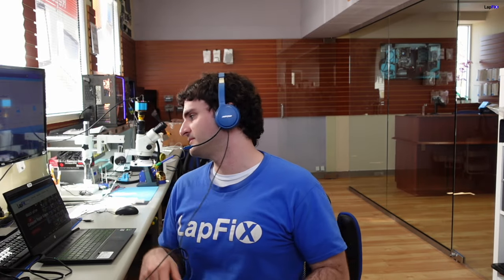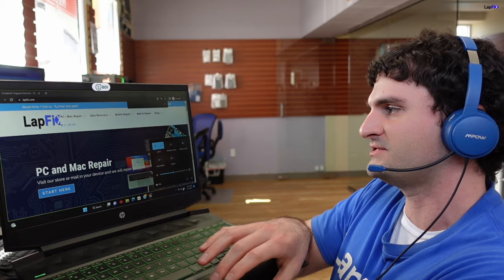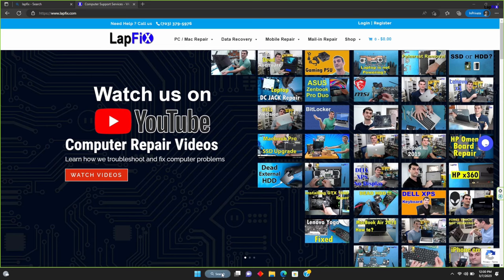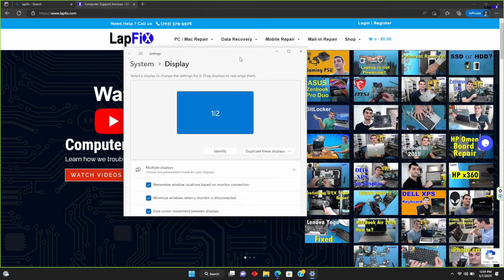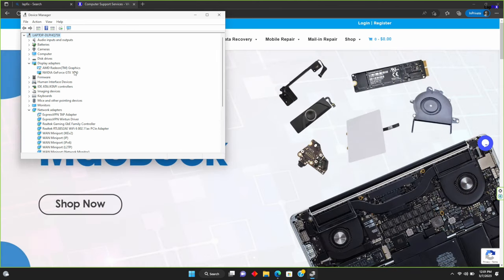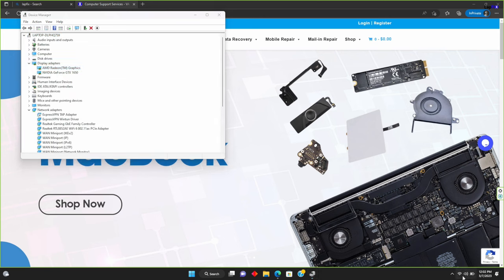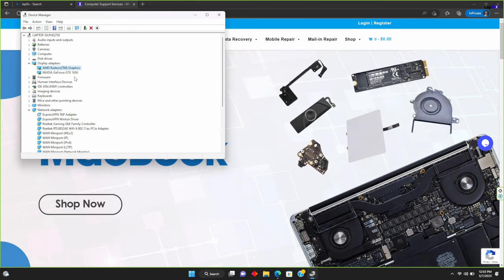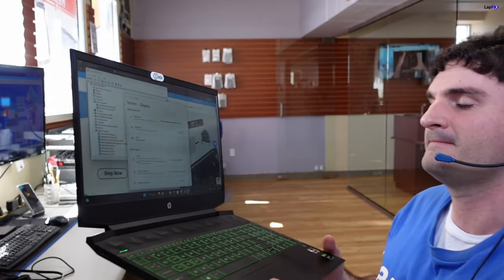Cannot Adjust Brightness In Windows 11? Here Is The Fix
Cannot Adjust Brightness In Windows 11 Fix.  Hey everyone!  Is your brightness slider missing?  Cannot use the hotkeys to adjust brightness?  We have the fix for you!